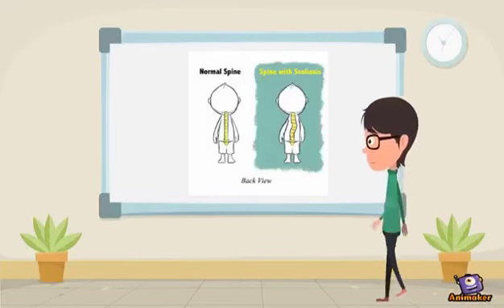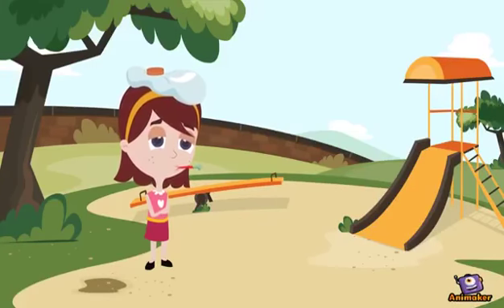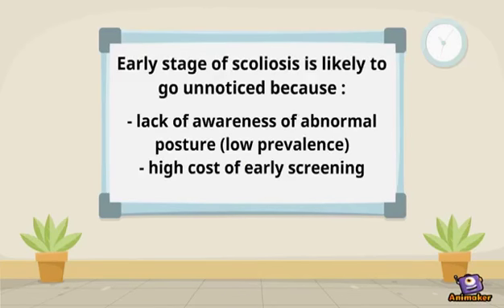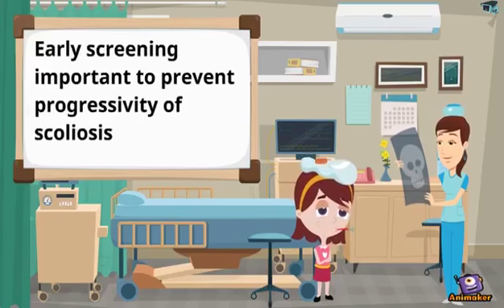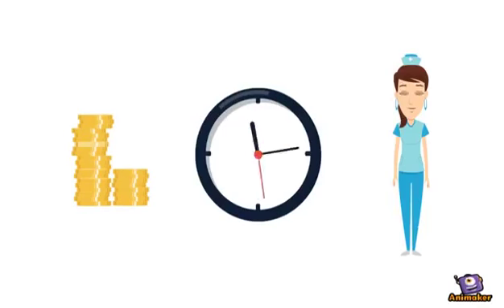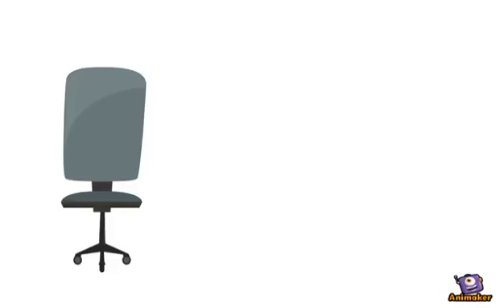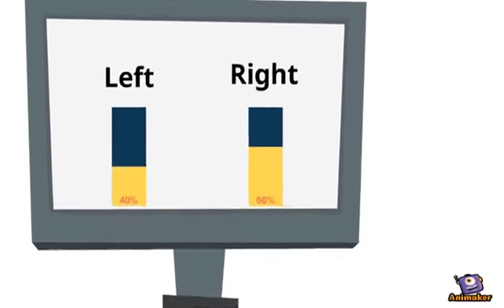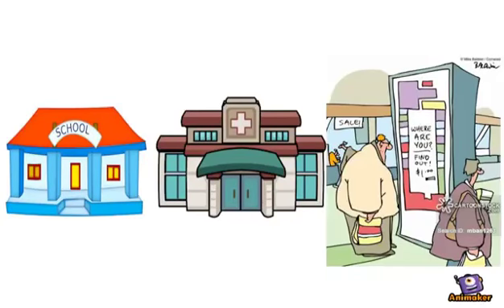Sensor Seat Mat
Prototype device to detect Scoliosis in the very early stage